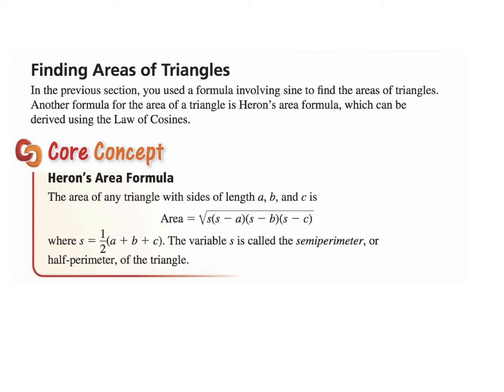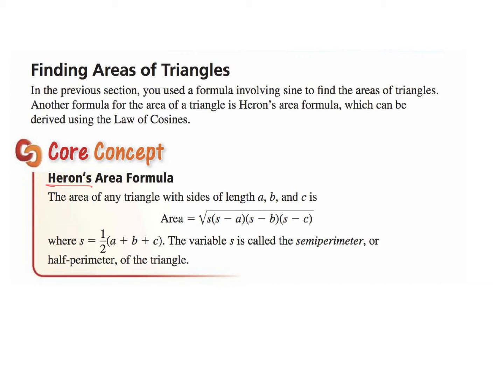9-4 .mp4 5